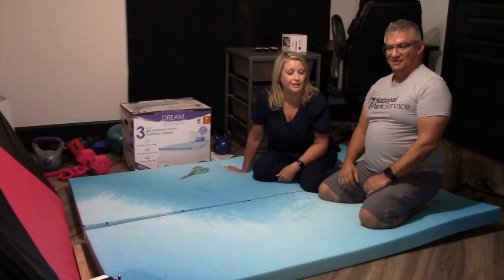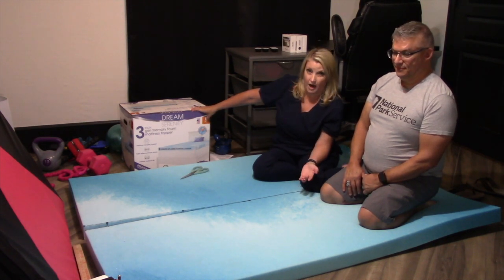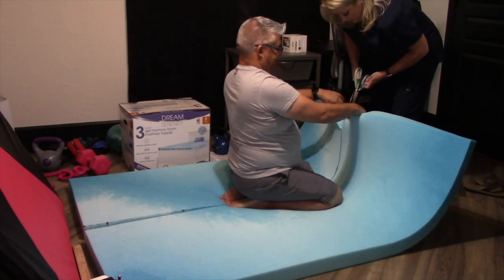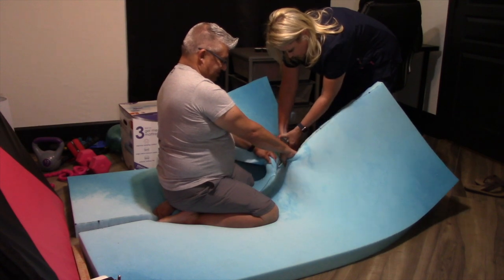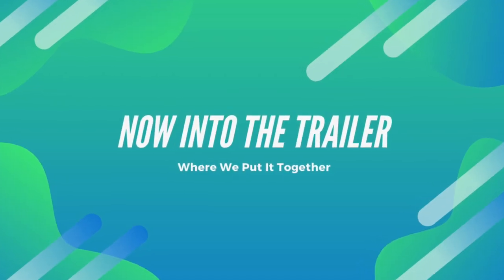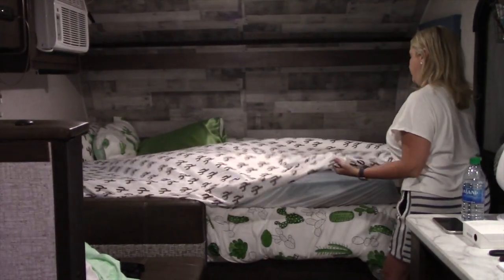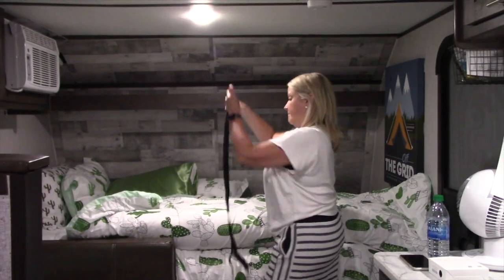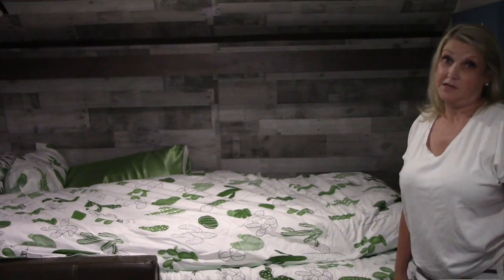Kids Bunk Mattress Toppers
How do you top your trailer bunks?  Want to save money too?  These bunks are not Twin size nor are they comfortable for anyone to sleep on.  Left the bloopers in for entertainment!